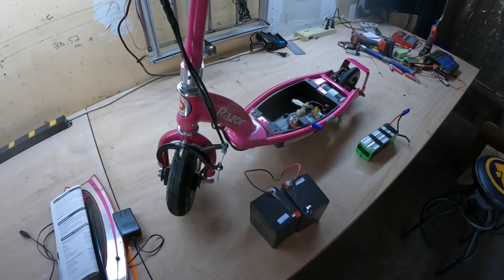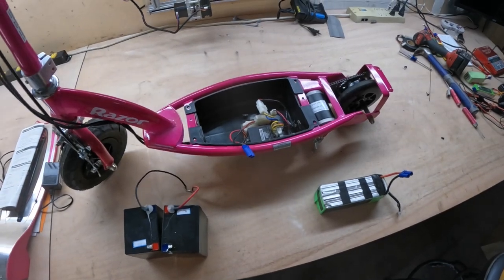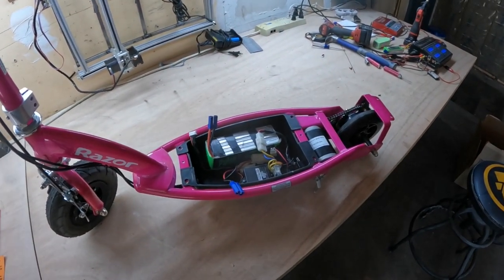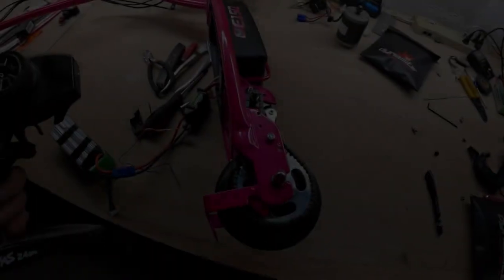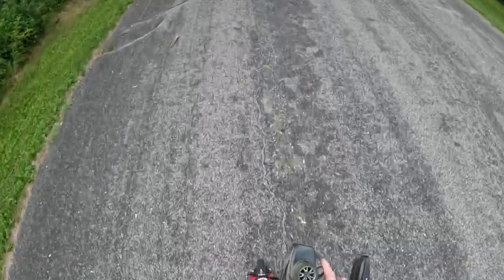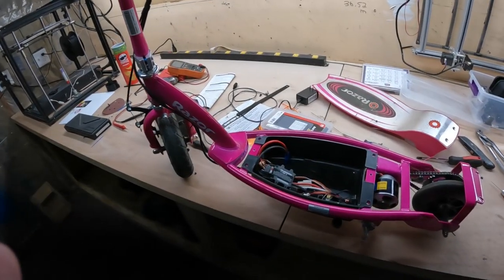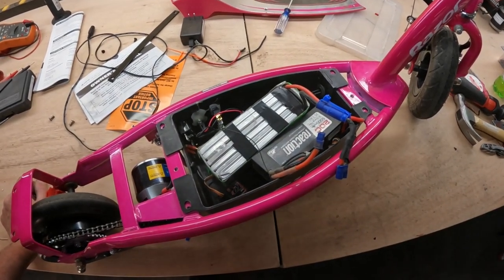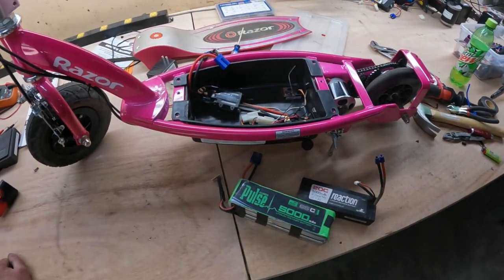Razor scooter brushless motor sketchy hack 20 mph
Sketchy way to hack a brushless motor on a Razor scooter, the wrong way

Eflite power 160
Castle edge 100
6s/8s lipo test